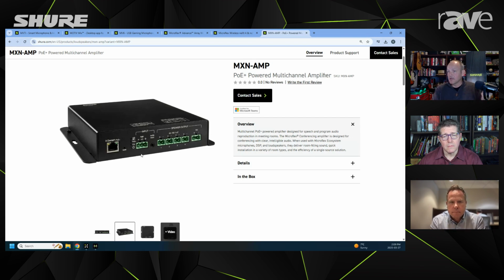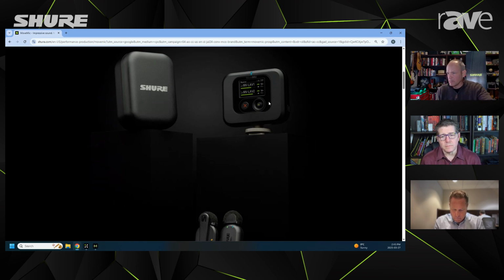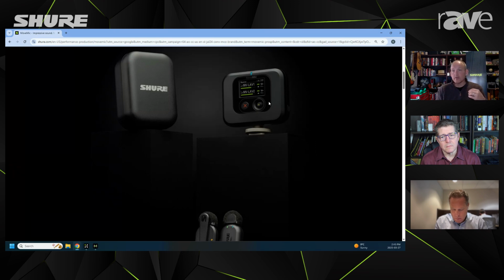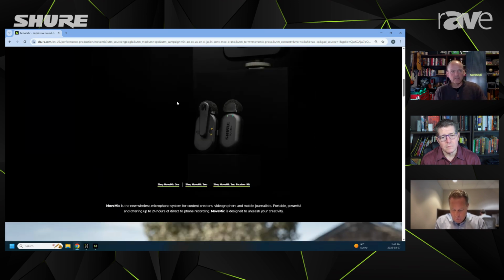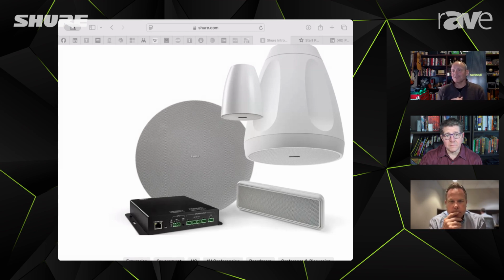Part 2: Plug and Play Solutions for Modern Workspaces: Where AV Meets IT